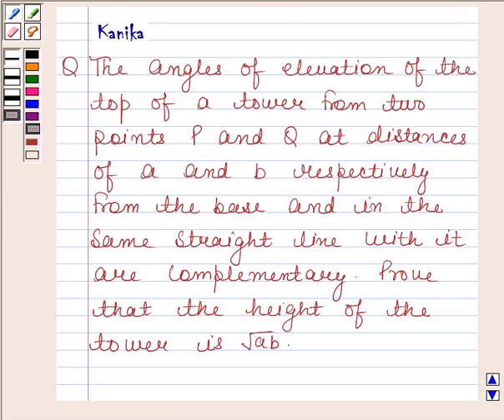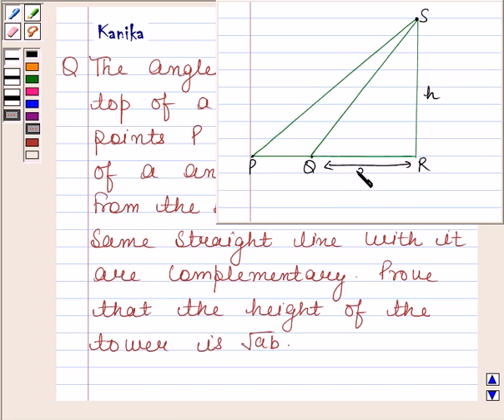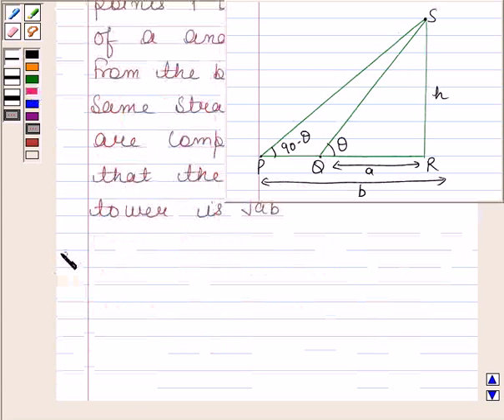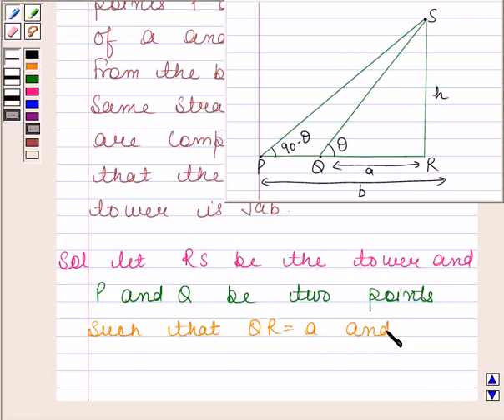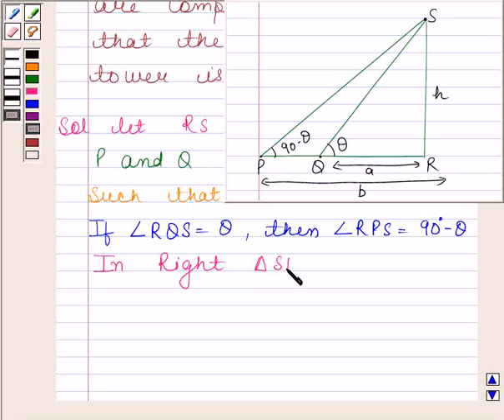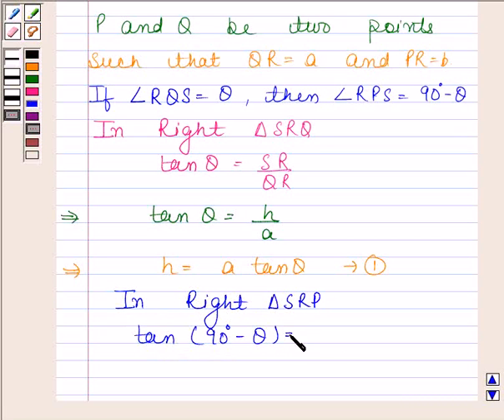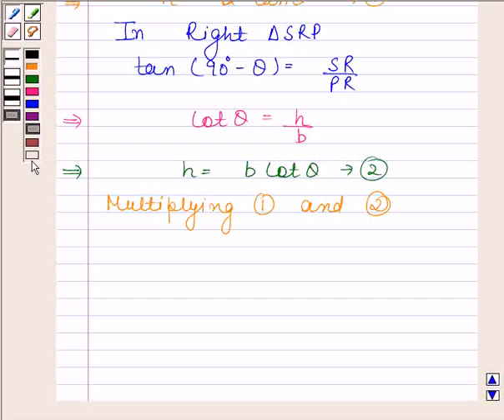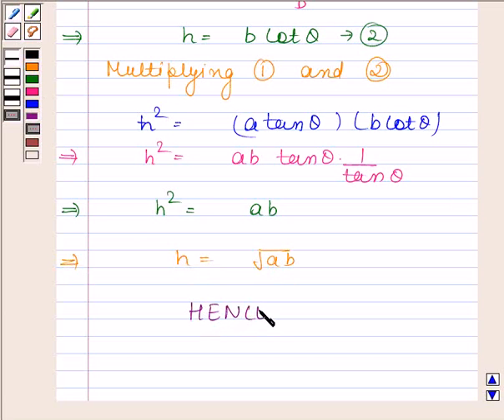Maths X PreBoard KV C 2007 1 21 OP2